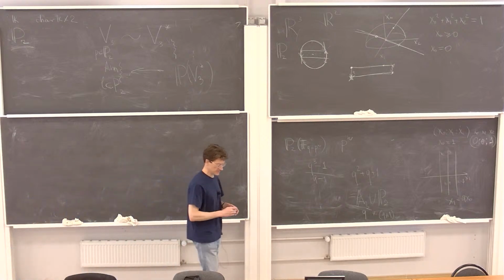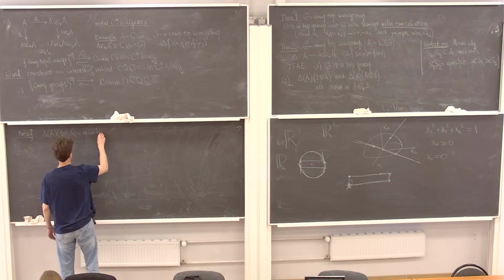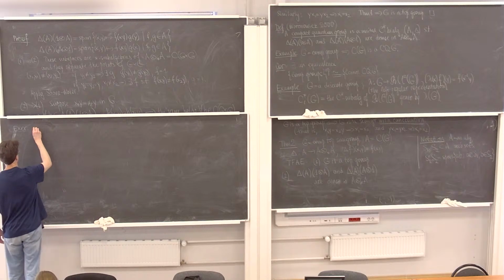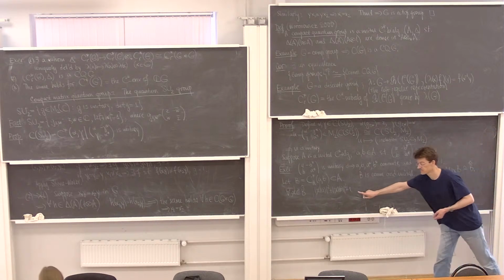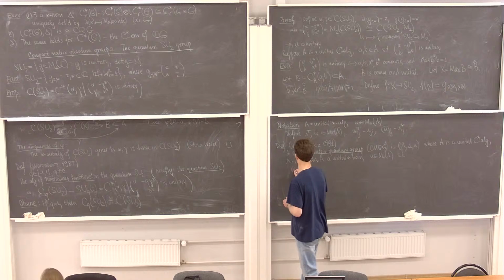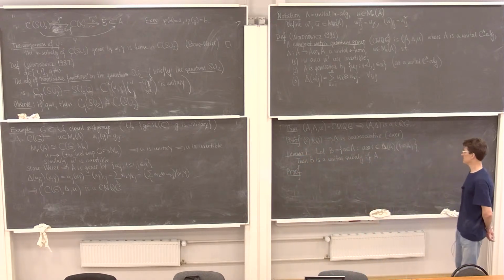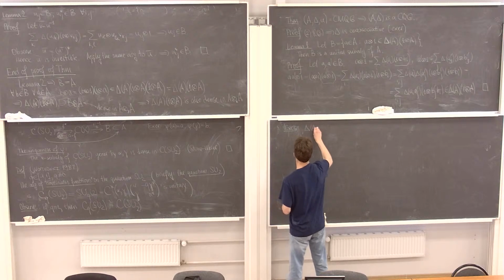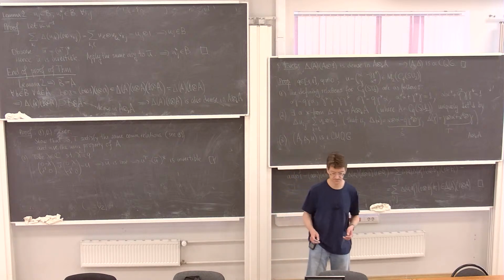C*-Algebras and Compact Quantum Groups. Lecture 15. Pirkovskiy A. Y.